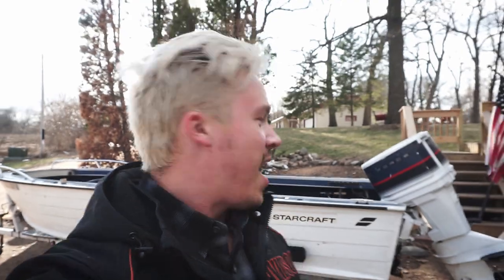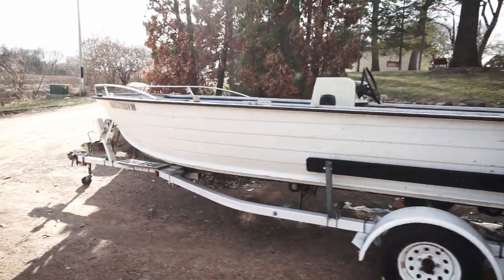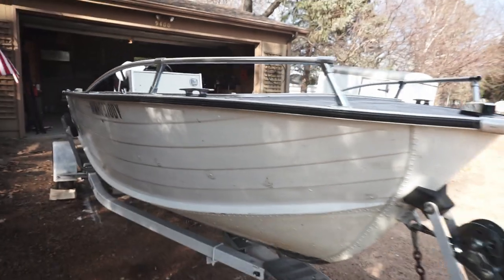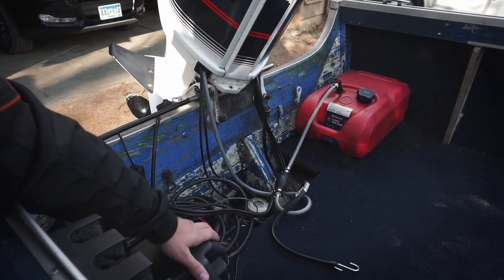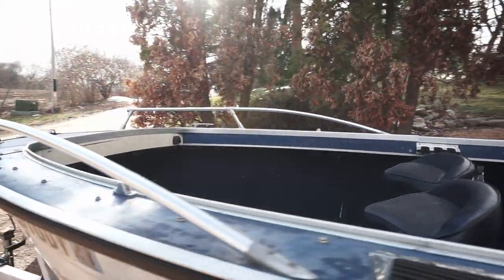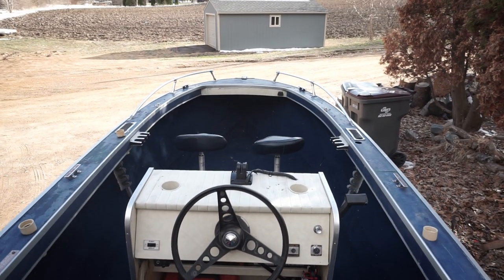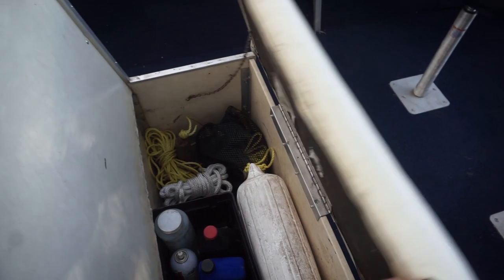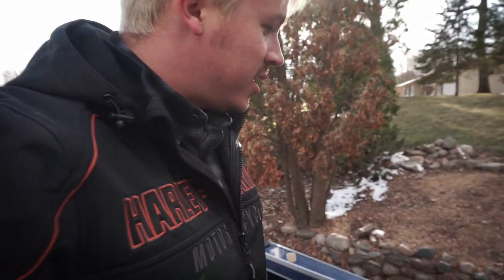1976 StarCraft Mariner Center Console with Force 85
Video walk around of my 76 StarCraft. Enjoy!

StarCraft boat center console mariner marine 18' boat fishing t top florida vintage awesome boat Chrysler motor force85 force 85 85hp two stroke outboard